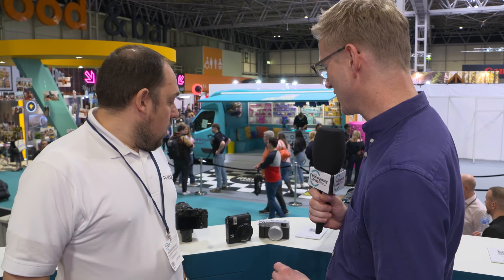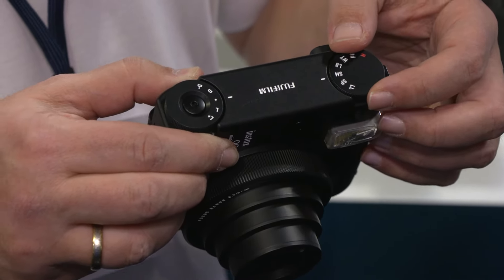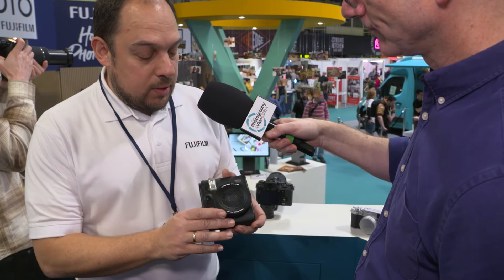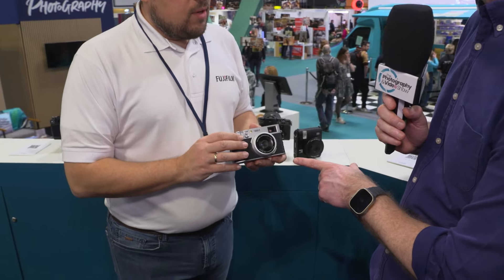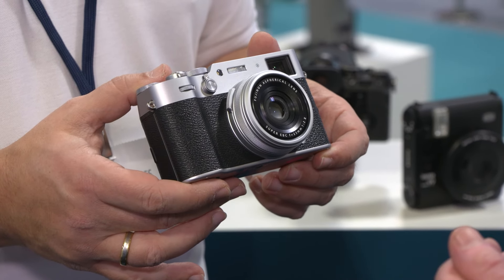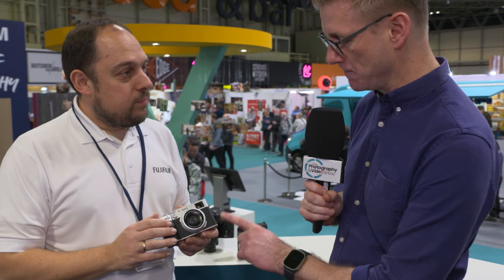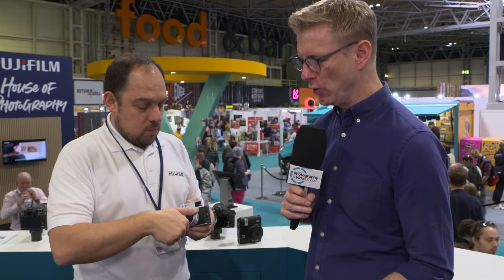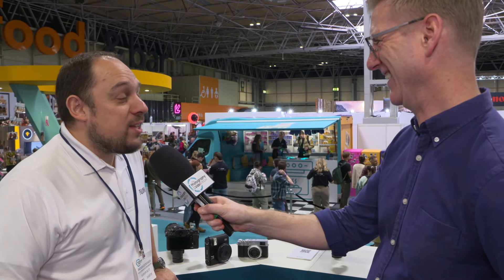Fujifilm at The Photography & Video Show 2024